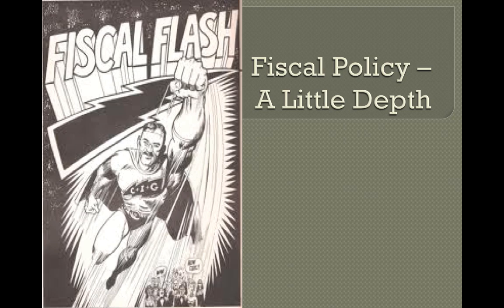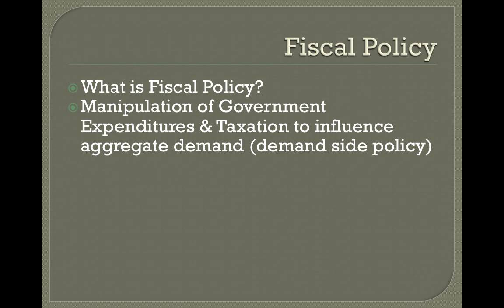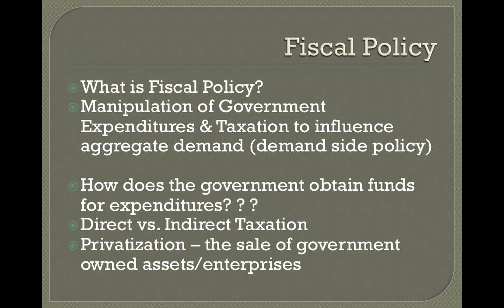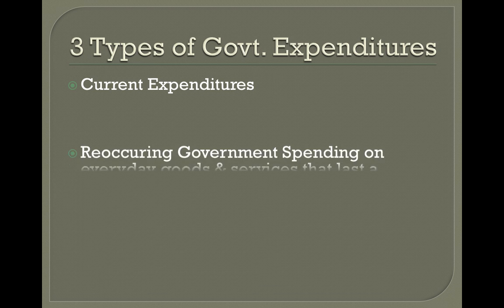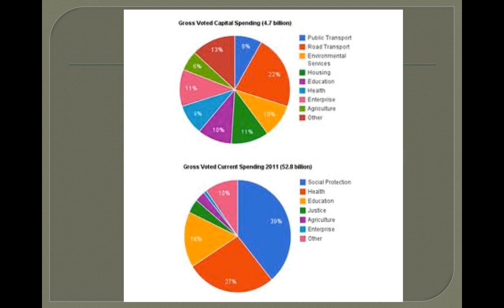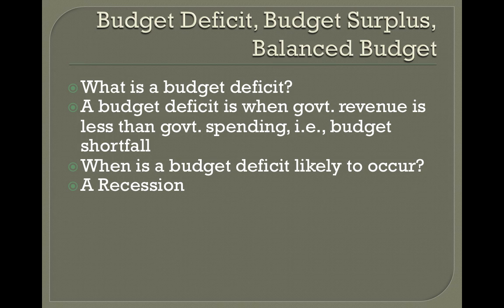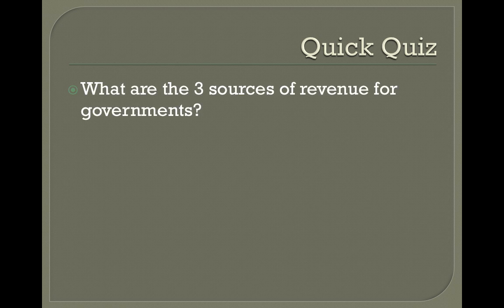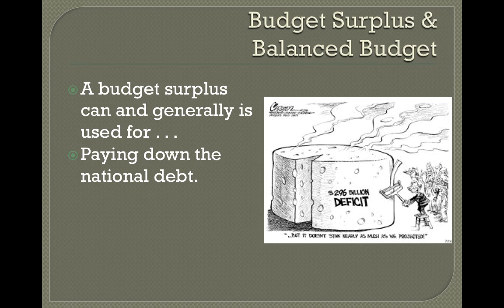FiscalPolicy#1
Fiscal Policy Video #1 IB Economics